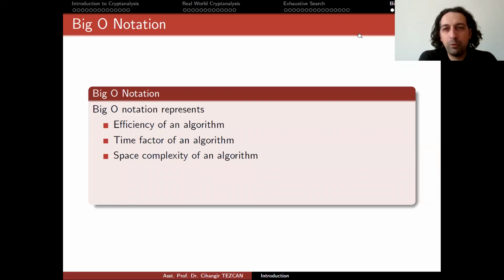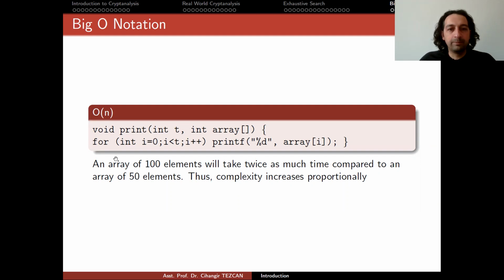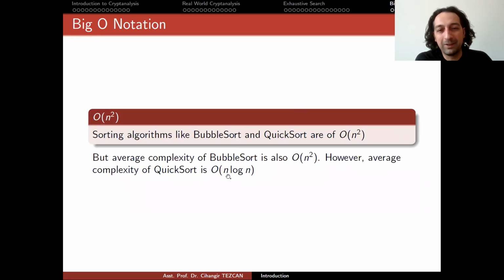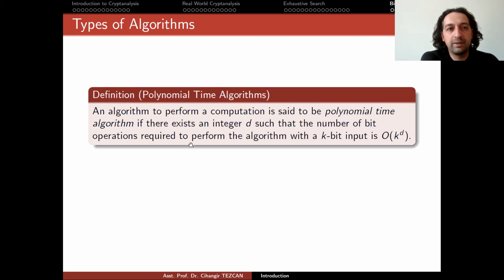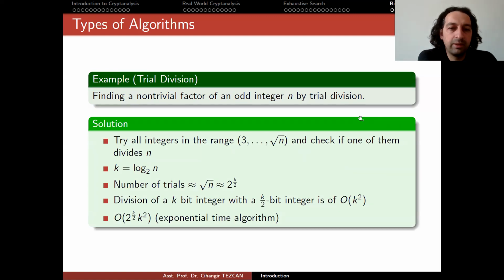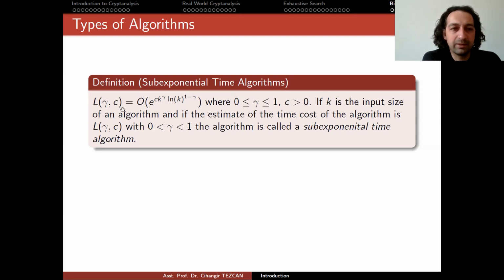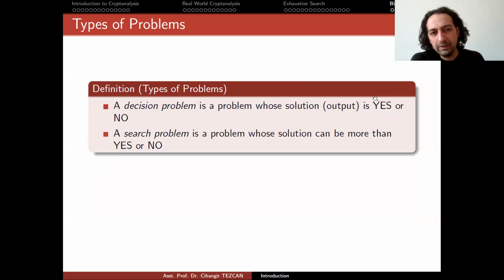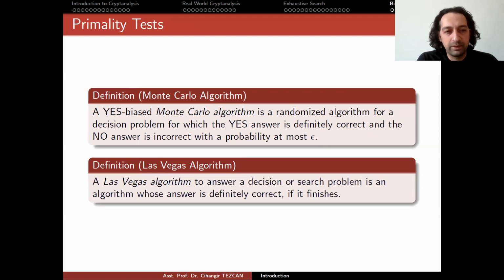Cryptanalysis 1.5: Big O Notation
Big O notation, algorithm and problem types